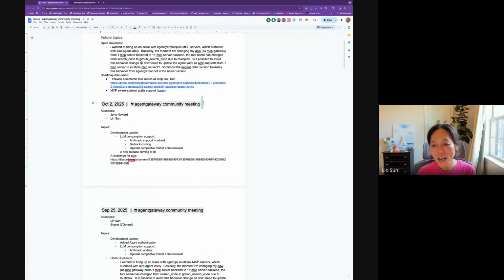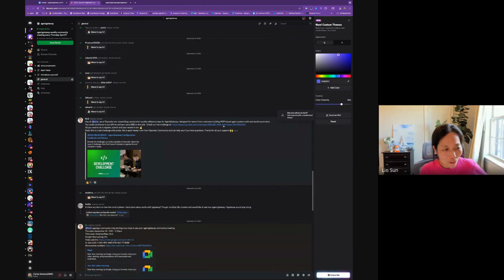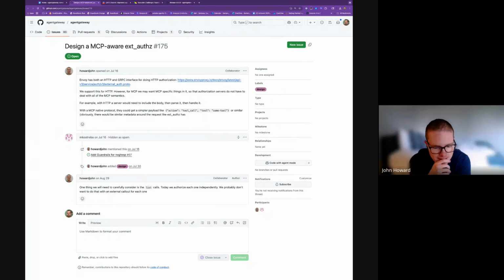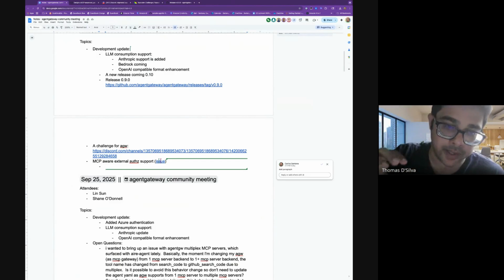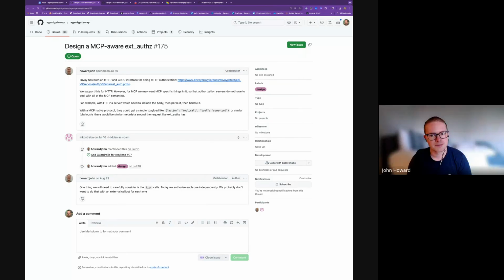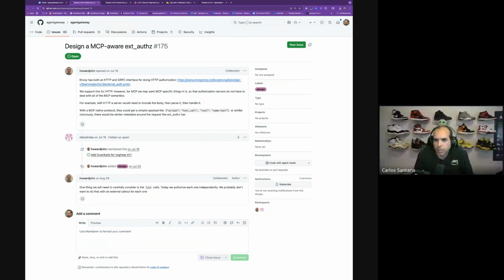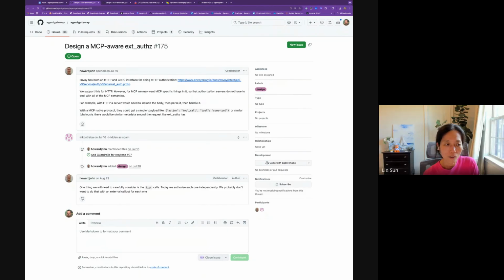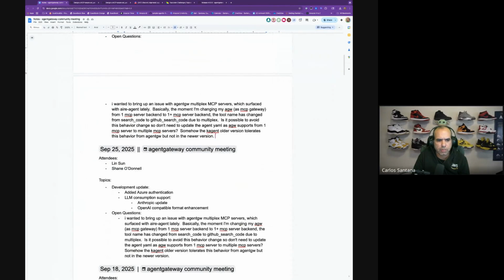agentgateway community meeting - 2025/10/02 14:00 EDT - Recording